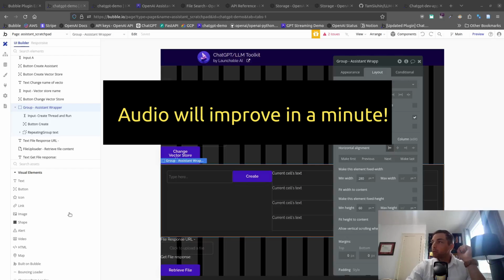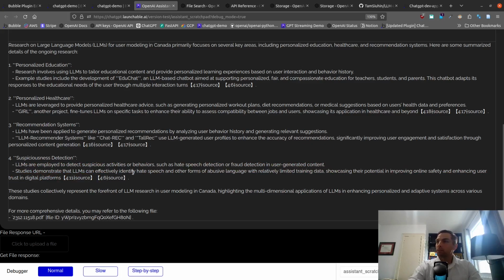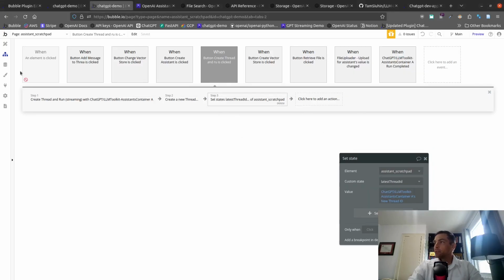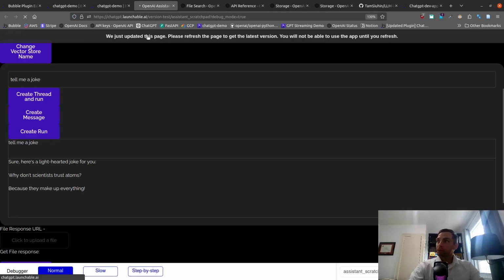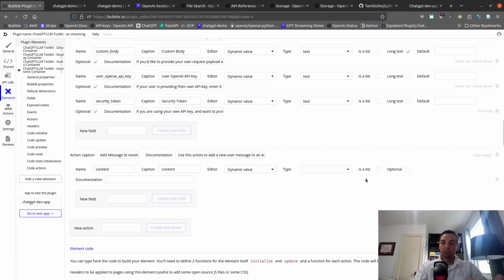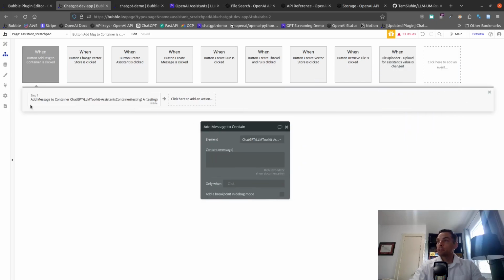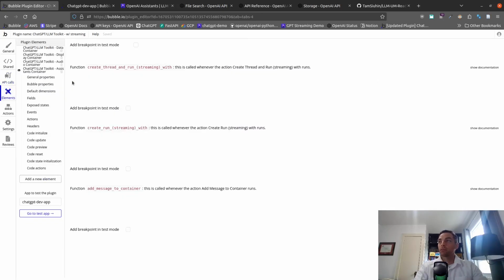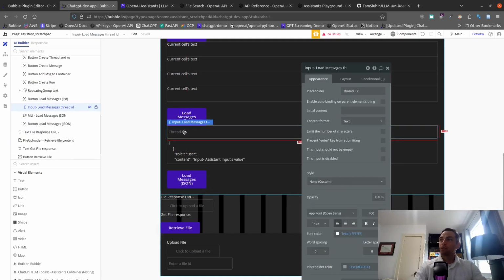Build an AI Research Assistant with OpenAI, Bubble, and LLM Toolkit - Live Build p2 - Threads/Msgs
In this video, we continue building an OpenAI Research Assistant in our Bubble app, to help us with our User Modeling research.

We combine functions from the LLM Toolkit with some custom code, to upload a library of PDFs to our assistant.

We cover:
- Threads, Messages, and Runs in the OpenAI Assistants API
- Updating LLM Toolkit (using the Bubble plugin editor)
- Building a UI / Front-end for our assistant